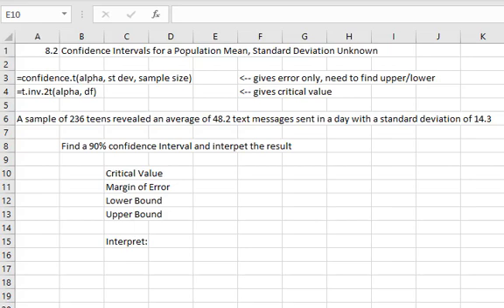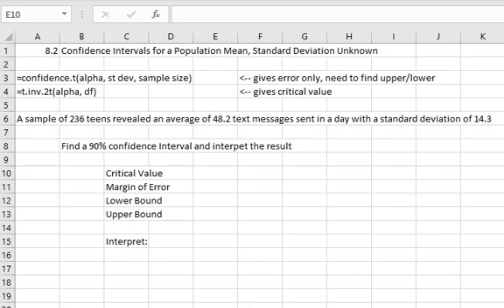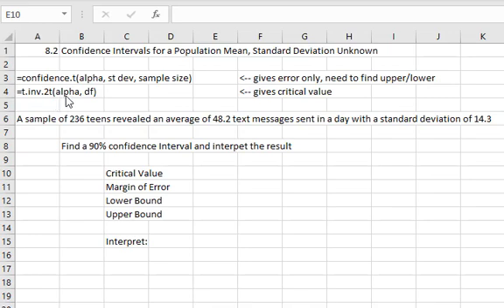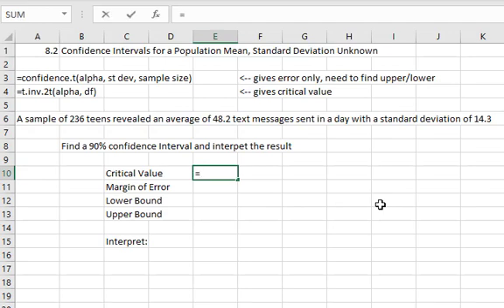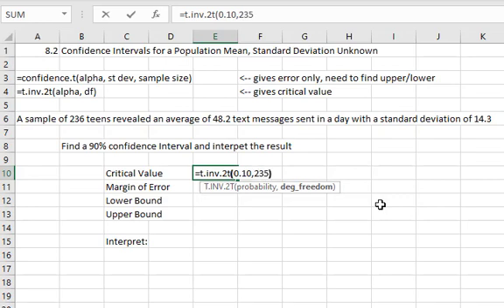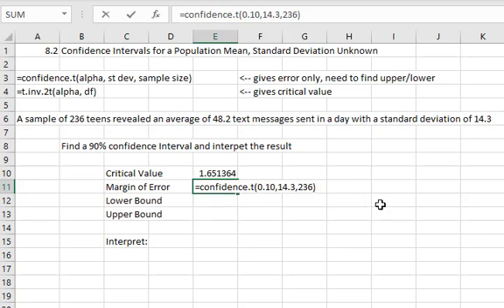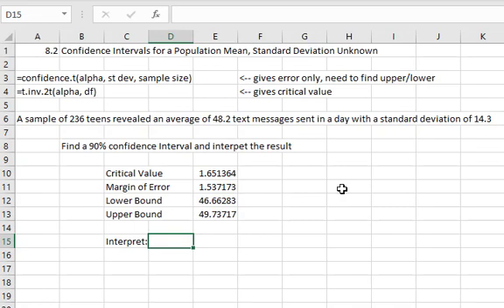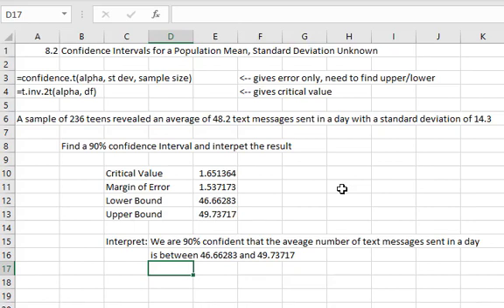8 2 Excel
Make a confidence interval for a mean when the population standard deviation is unknown on Excel